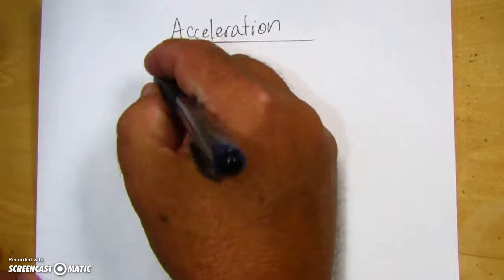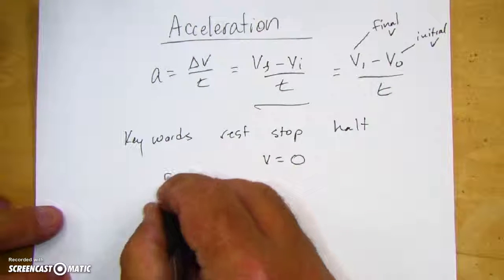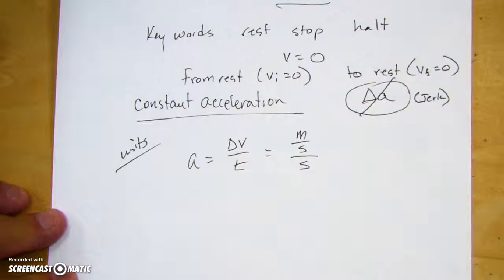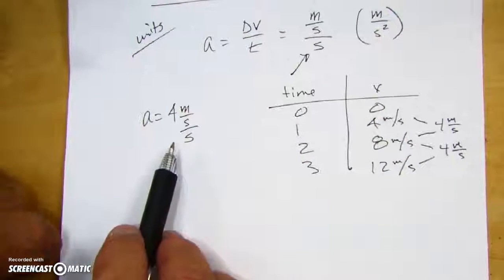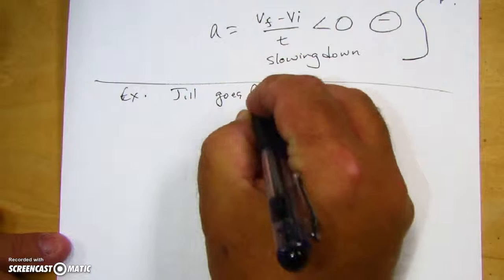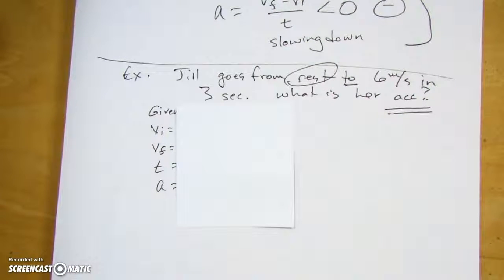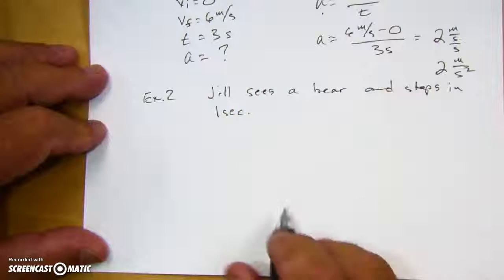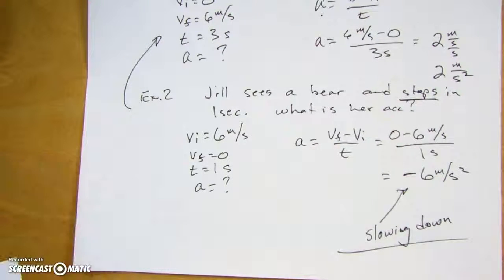PHY110 Video 2.3 Accleration Equation